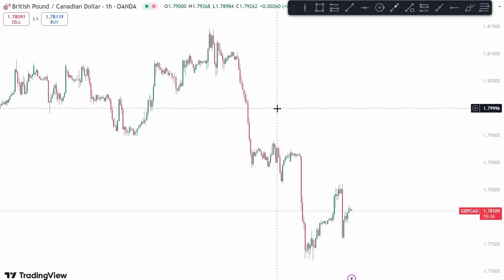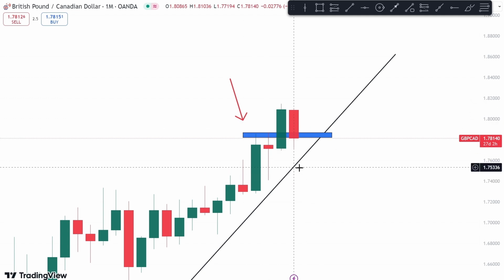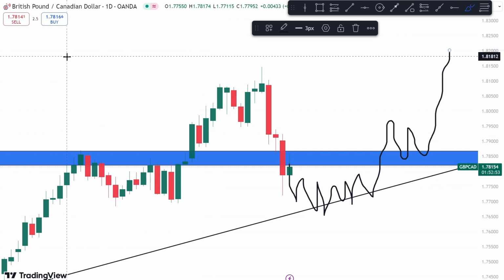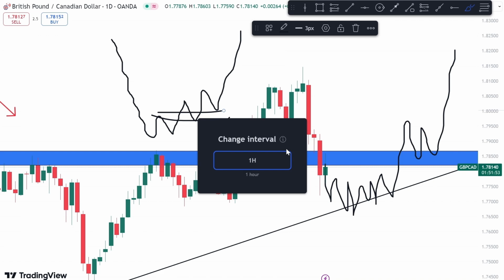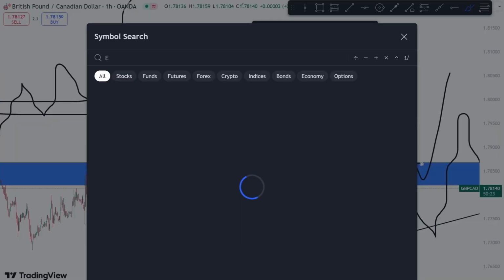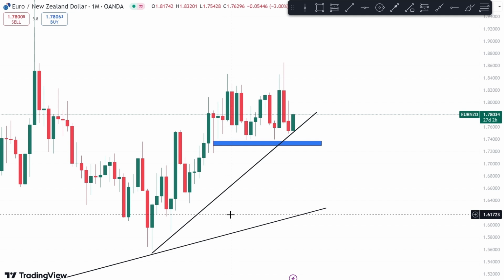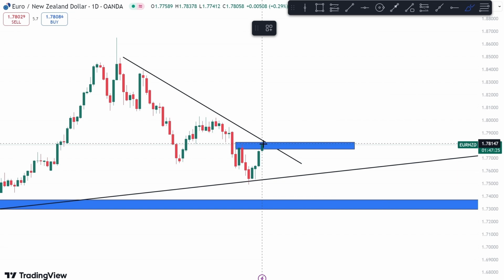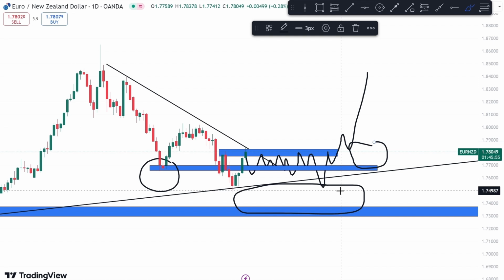How To Analyze The Forex Market like a Pro - Guaranteed Profits!!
Unlock the secrets to profitable Forex trading! In this comprehensive guide, learn expert analysis techniques to identify high-probability trades and maximize your gains.

Discover:

- Technical and fundamental analysis strategies for accurate market predictions
- How to identify and capitalize on market trends and reversals
- Effective risk management techniques to minimize losses
- Proven indicators and tools for consistent profits

Whether you're a beginner or experienced trader, this video will equip you with the skills to:

- Boost your trading confidence
- Increase your profit potential
- Stay ahead of market fluctuations

Watch now and transform your Forex trading journey!